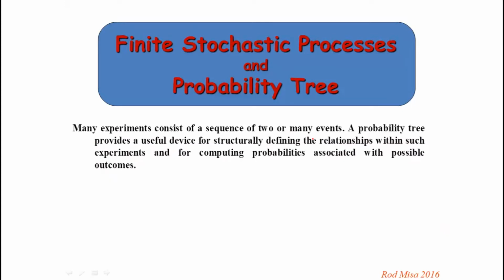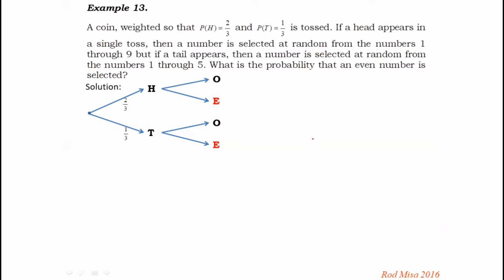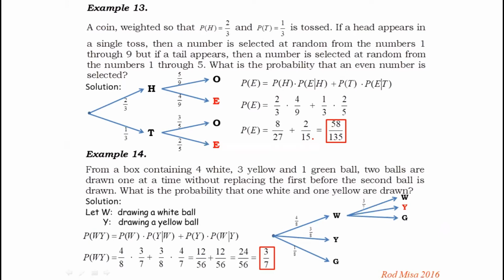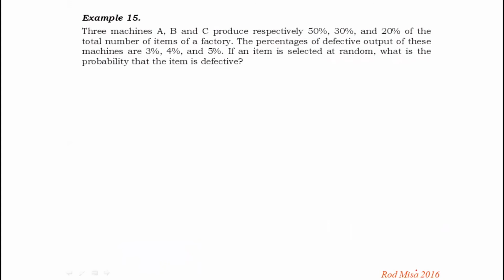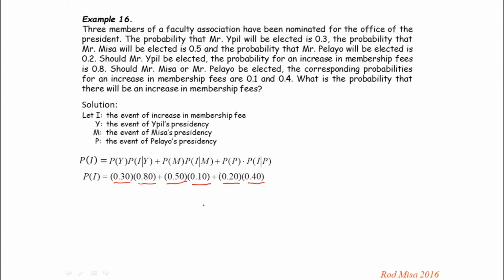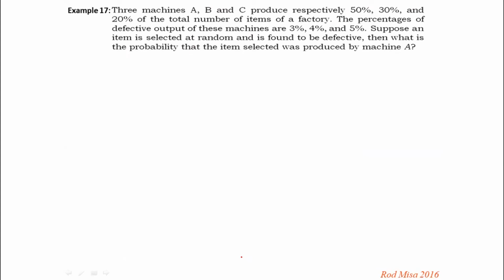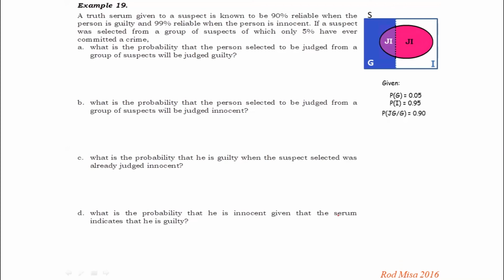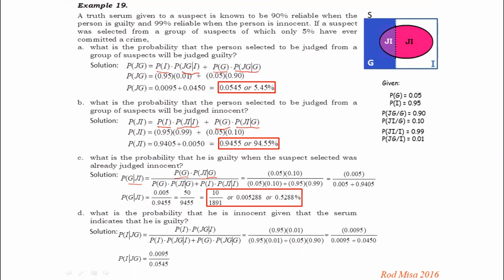FINITE STOCHASTIC PROCESSES I TOTAL PROBABILITY AND BAYES' RULE (Lecture 9)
This is a video lecture on FINITE STOCHASTIC PROCESSES, TOTAL PROBABILITY AND BAYES' RULE. Three examples are used to illustrate a Finite Stochastic Process. Moreover, extensive discussion on the Theorem of Total Probability with two corresponding examples is given in this lecture. Most importantly, the application of the Bayes' Rule is illustrated in this video using three (3) situational problems.